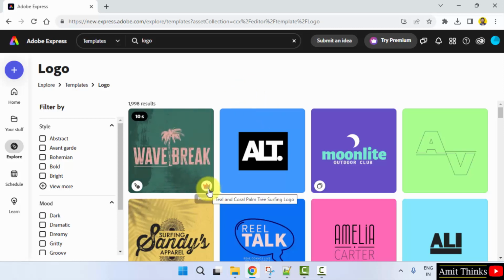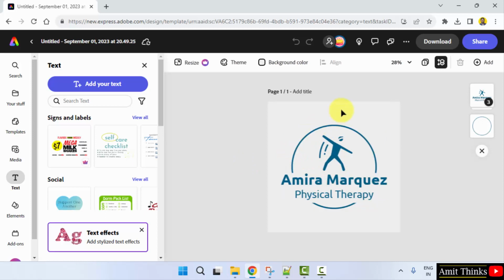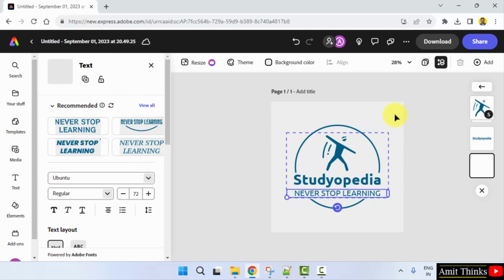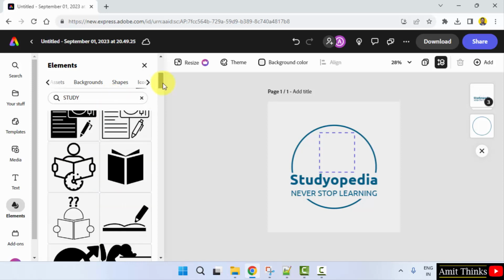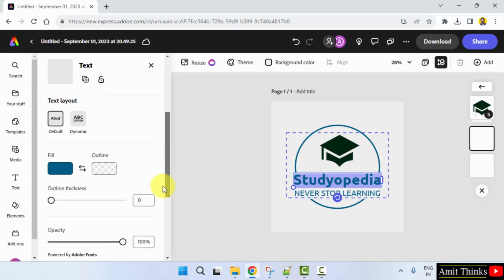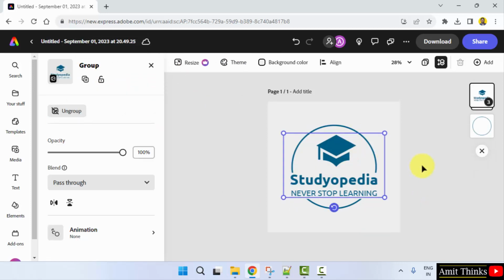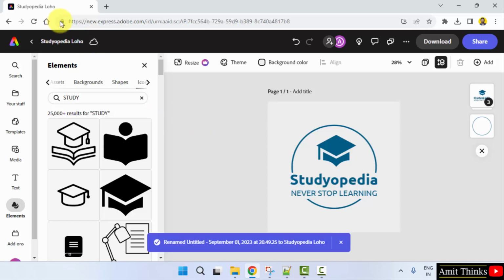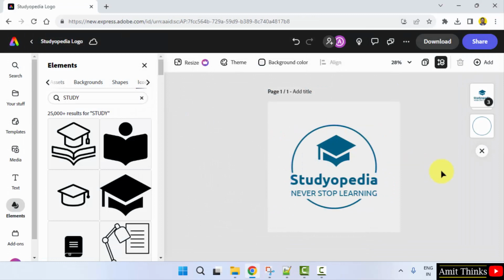How to create a logo in Adobe Express | Adobe Express Tutorial | Amit Thinks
In this video, learn how to create a Logo on Adobe Express. With Adobe Express, learn to edit images easily. Adjust images and add effects, elements, other images, video, audio, etc. to an already created image.